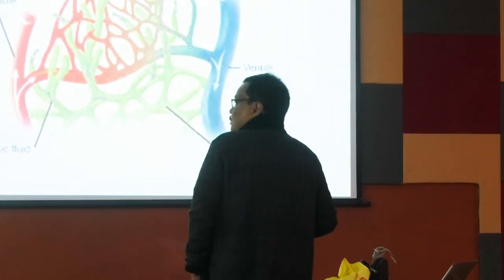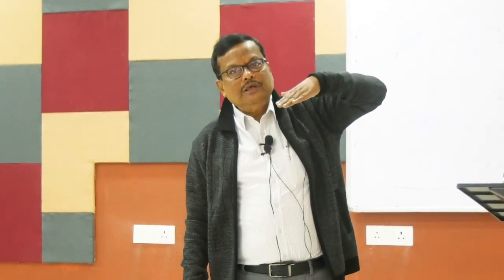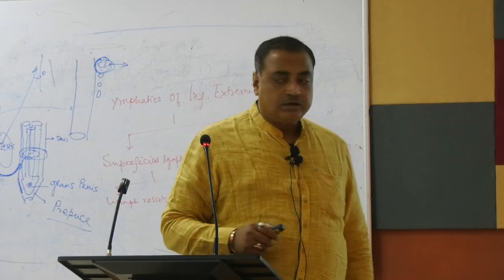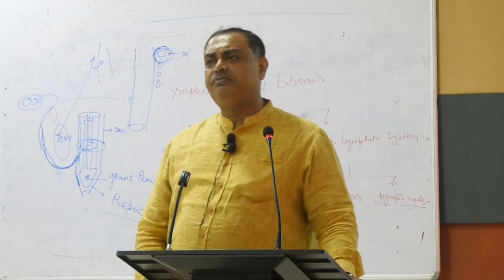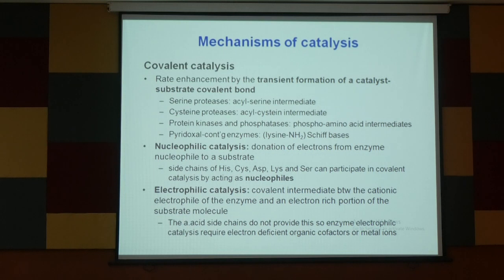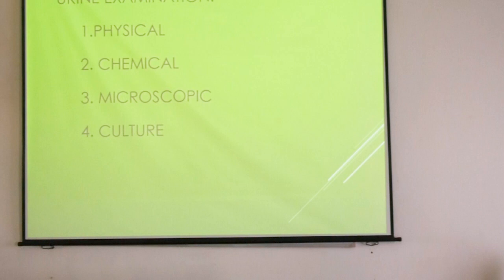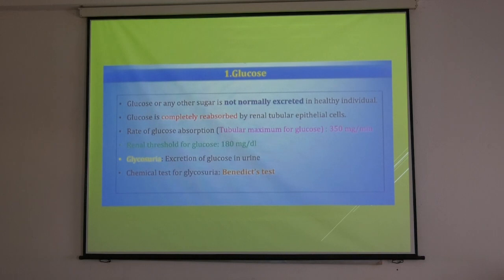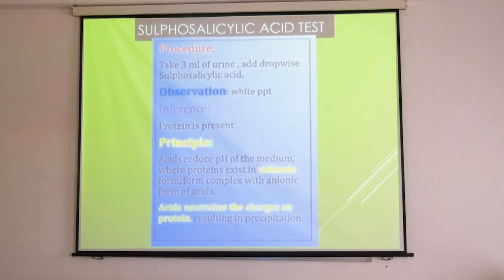Lecture On Unveiling the Secrets of the Lymphatic System: Your Body's Defense Network | MBBS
This captivating lecture by Professor Abhijit  Roy dives deep into the lymphatic system, a critical but often overlooked component of our body's defense network. Professor Roy breaks down complex concepts into easy-to-understand explanations, making this video an excellent resource for 1st-year MBBS students and anyone interested in human anatomy and physiology.

03-02-23 MBBS CLASS (22-23 SESSION